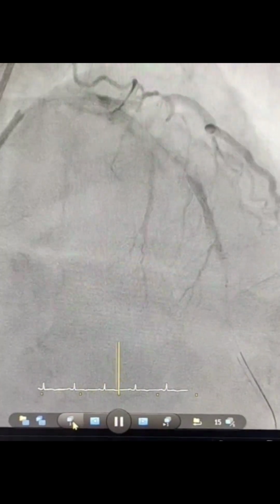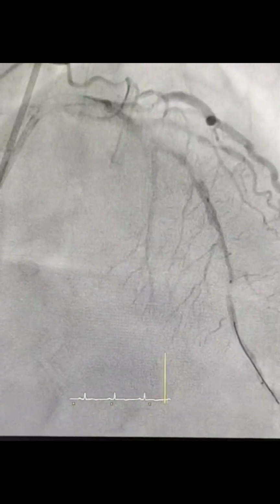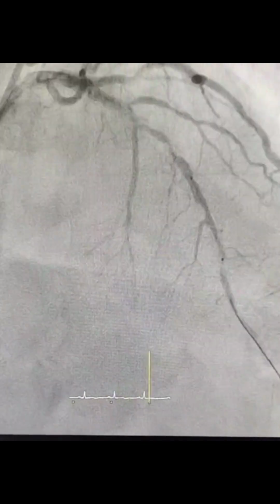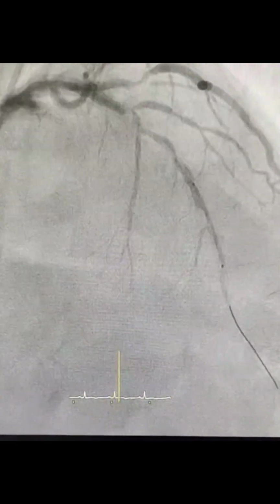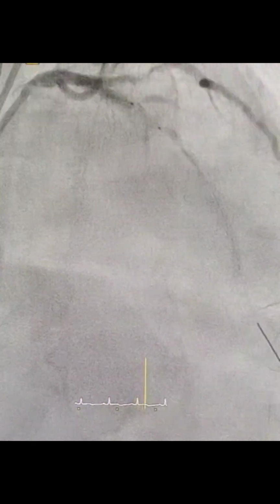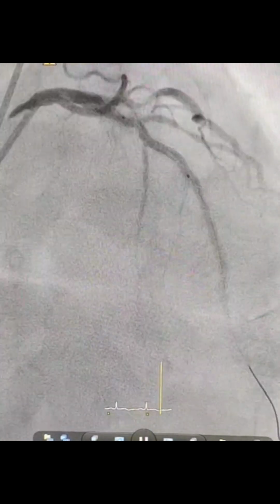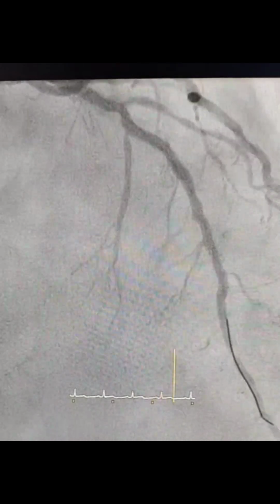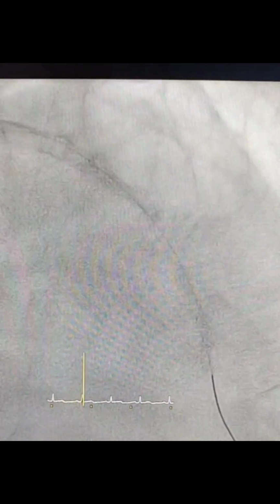Calcium modification with Wolverine cutting balloon and Angioplasty to LAD.